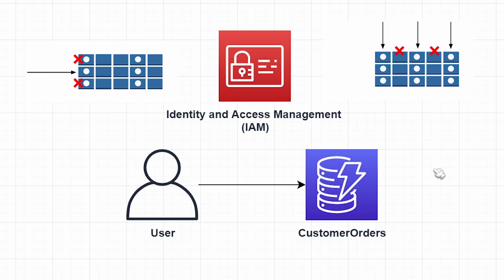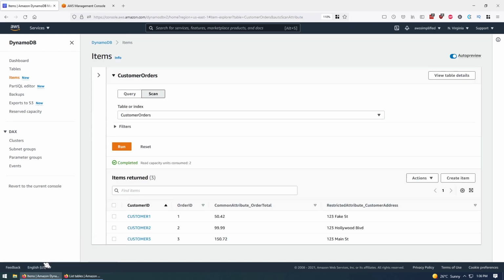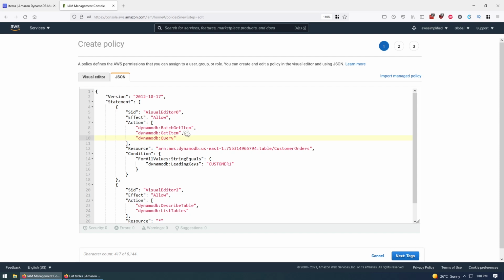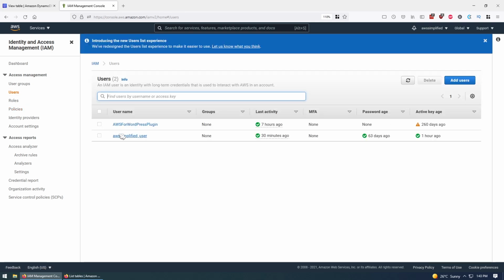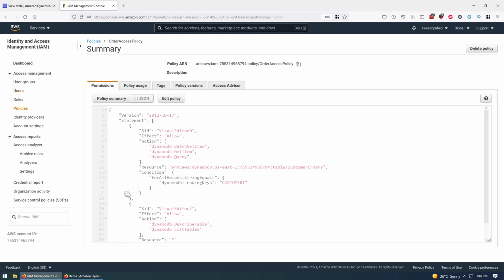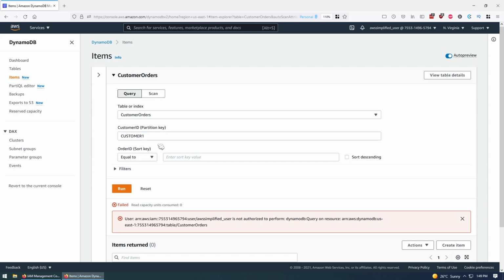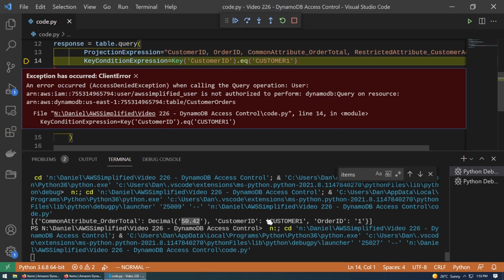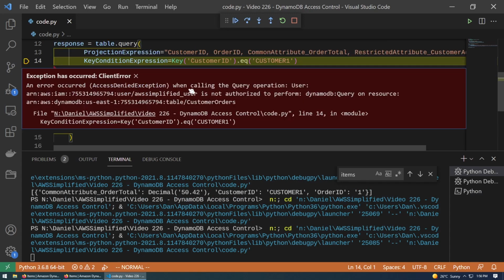Setup DynamoDB Column and Row Level Permissions | Part 2 of 2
In part 1, I explained to you some of the main concepts you need to know about to enable column or row level access controls in AWS DynamoDB. In this video, I walk you through the entire process of setting up column/row permissions.

Working Effectively with Legacy Code